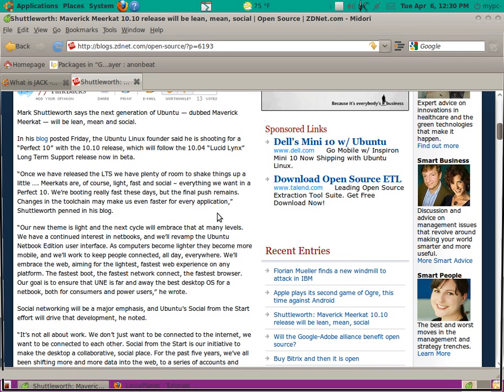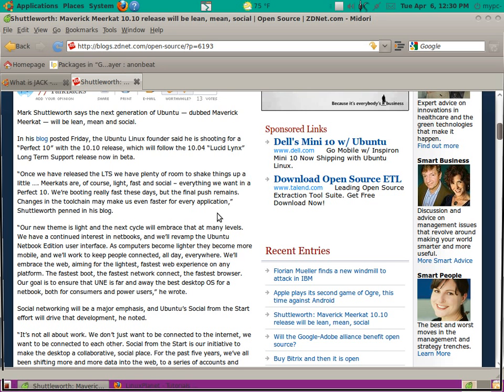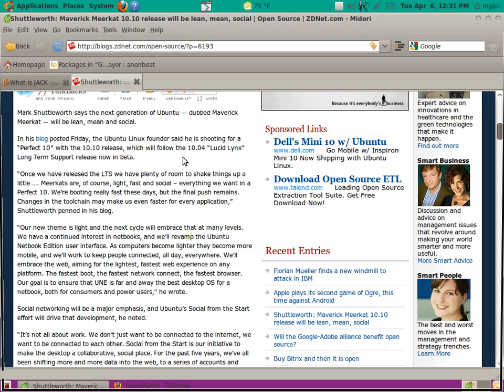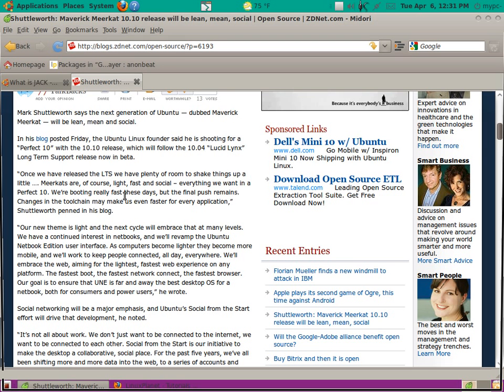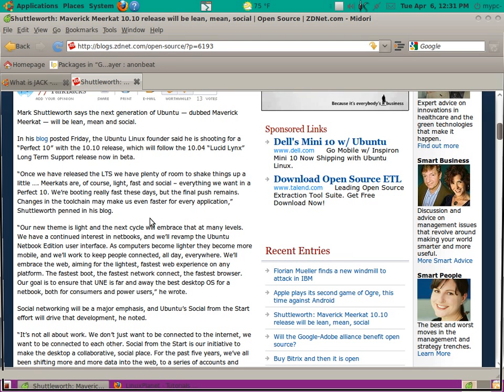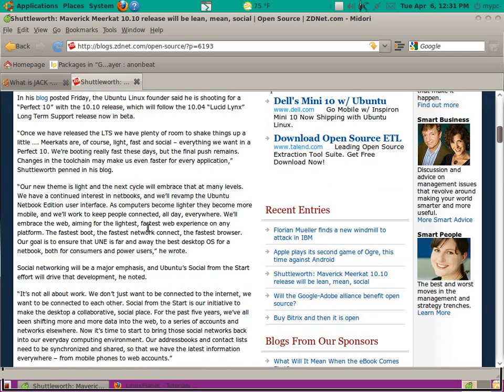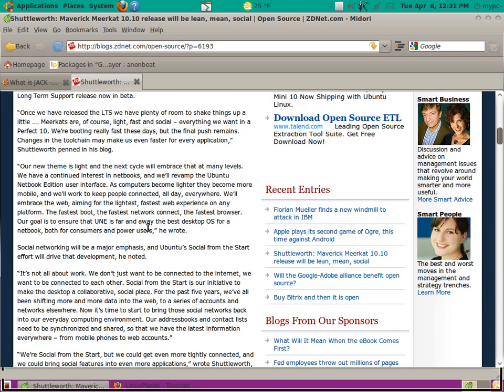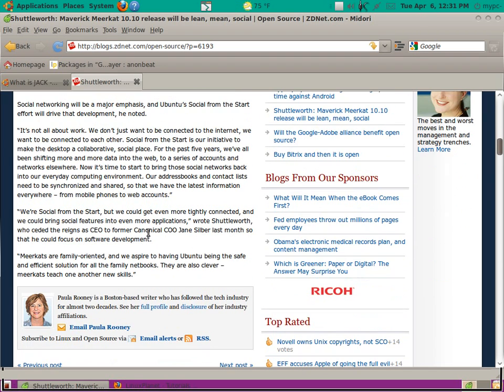Ubuntu 10.10 Perfect Desktop?